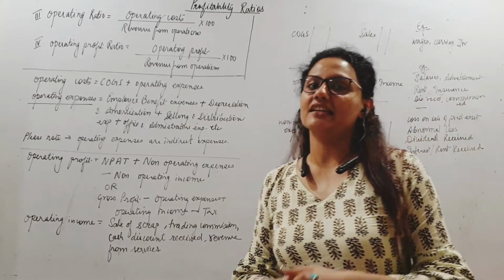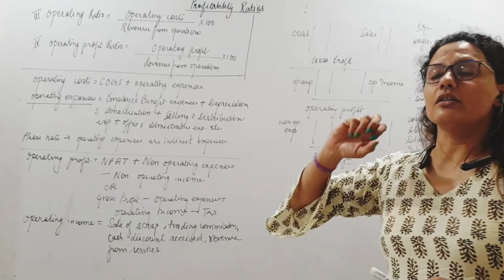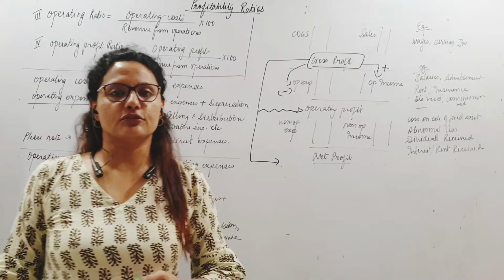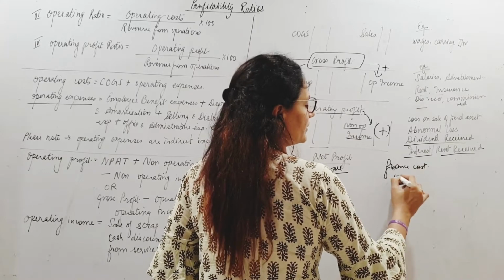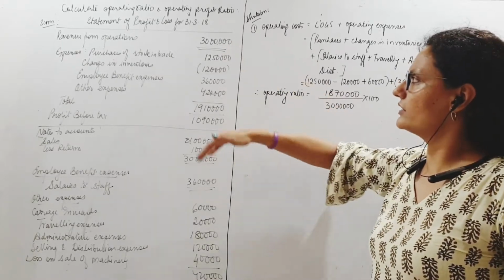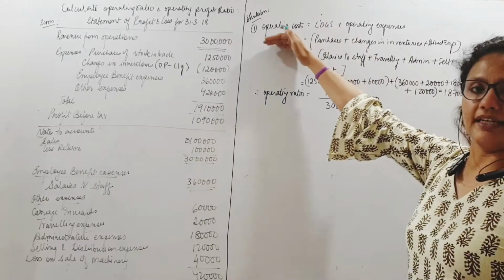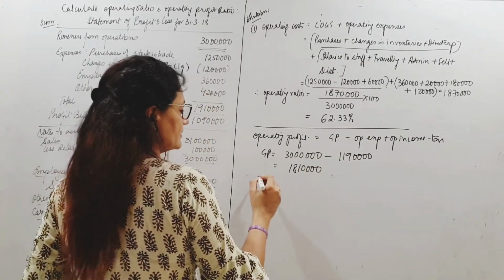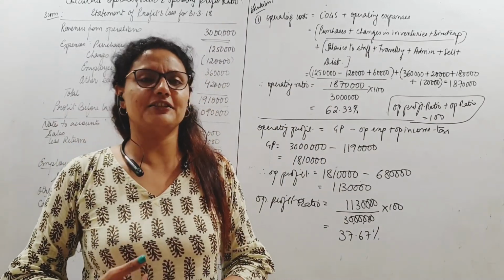Class 12 Accounts Ratio Analysis Part XII Operating Ratio, Operating Profit Ratio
Gross Profit and Net Profit Ratio